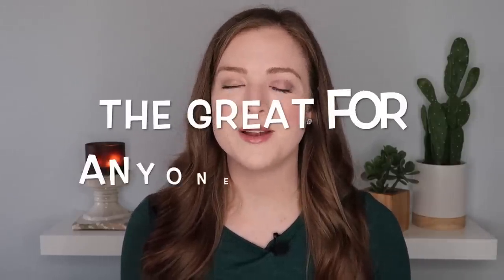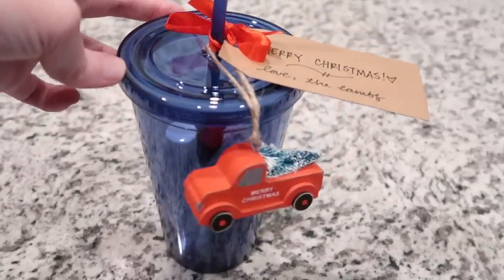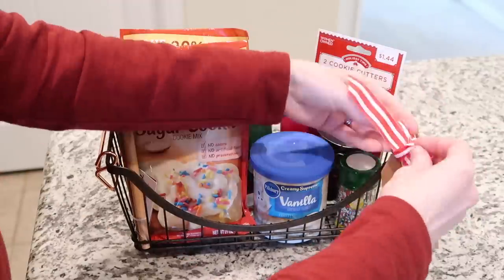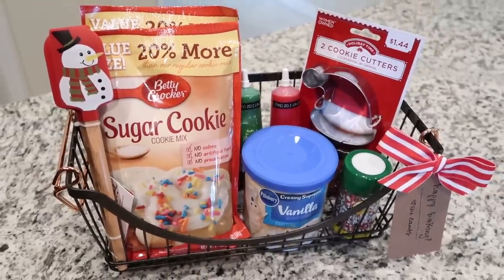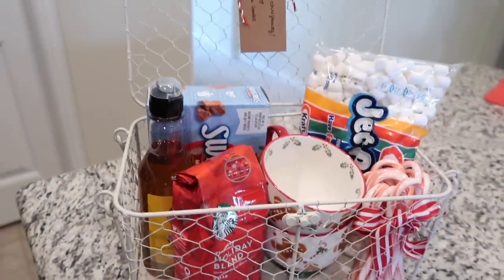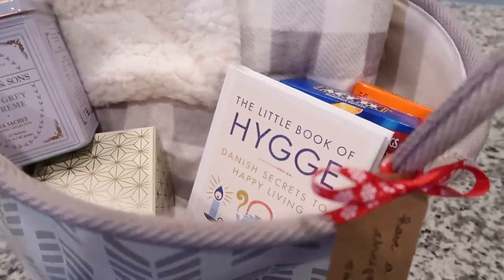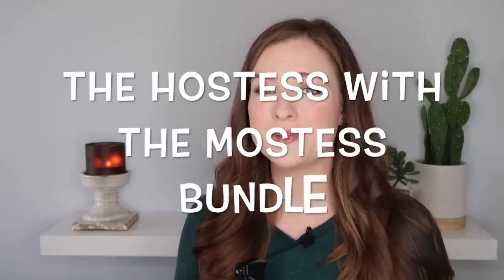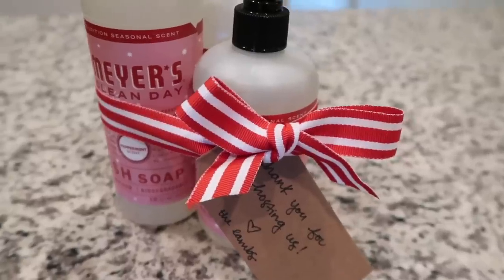5 Easy DIY Christmas Gift Basket Ideas | Holiday Gift Guide 2018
--- “Great for Anyone Tumbler”
-Acrylic Tumbler
-RTIC Tumbler
-Starbucks Gift Card
-Tic Tacs (breath mints)
-Sally Hansen Insta-Dri Nail Polish
Christmas Truck Ornament: Hobby Lobby

--- “Christmas Cookie Fun Basket”
-Metal Basket
-Sugar Cookie Mix
-Vanilla Frosting: Grocery Store
-Red and Green Gel Icing: Grocery Store
-Christmas Sprinkles
-Christmas Cookie Cutters
-Christmas Rubber Spatulas

---“Cup of Warm Basket”
-White Chicken Wire Basket: Hobby Lobby
-Hot Chocolate Mix
-Starbucks Vanilla Syrup
-Mini Marshmallows
-Starbucks Holiday Blend Coffee
-Candy Canes
-Festive Mugs

---“Cozy Homebody Basket”
-Canvas Basket: TJ Maxx
-Sherpa Blanket
-The Little Book of Hygge
-Christmas Candle
-Harney & Sons Earl Grey Tea
-Christmas Socks
-Popcorn and Candy: Grocery Store

---“Hostess With the Hostess Bundle”
-Mrs. Meyers Peppermint Countertop Spray
-Mrs. Meyers Peppermint Hand Soap
-Mrs. Meyers Peppermint Dish Soap

-MAILING ADDRESS-
Blair Lamb
Gainesville, Texas
76241

-COMMENT POLICY-
This is an encouraging, kind, uplifting community. I am a firm believer in the "you do your thing, I'll do mine" school of thought. We don't have to agree on anything to be kind to each other! That said, mean, malicious, offensive, hurtful, highly controversial, or just plain obnoxious comments will be deleted.